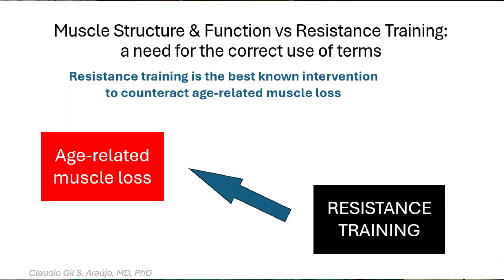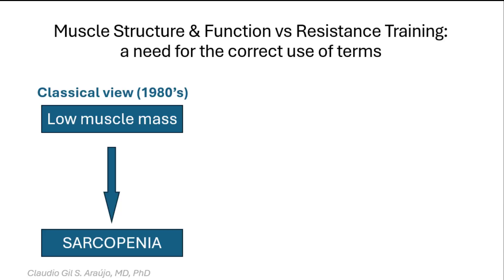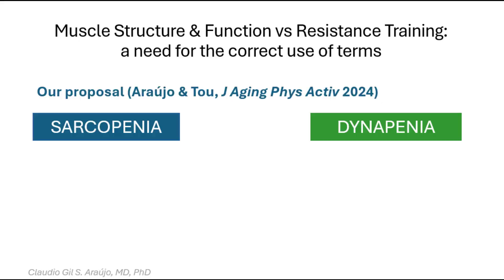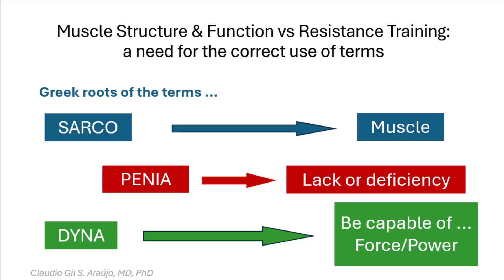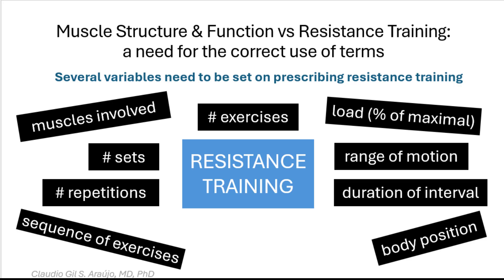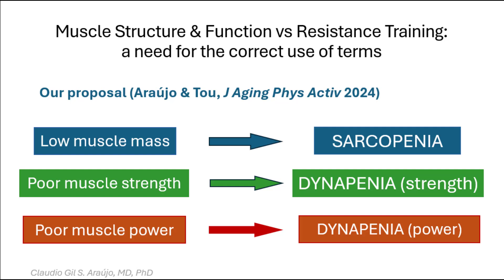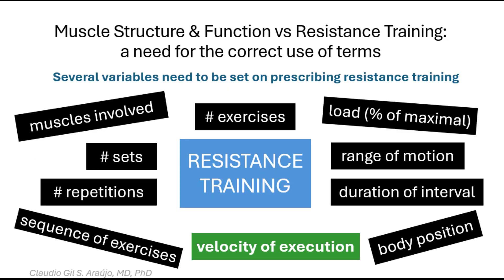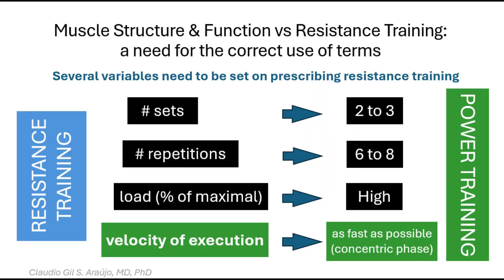CLINIMEX: Muscle matters - discussing terminology: sarcopenia, dynapenia, muscle power etc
This video presents the key messages from the editorial

Muscle Matters: Bridging the Gap Between Terminology of Age-Related Muscle Loss and Exercise Interventions

Claudio Gil S. Araújo(1) and Nien Xiang Tou(2)
1Exercise Medicine Clinic—CLINIMEX, Rio de Janeiro, Brazil; 2Geriatric Education and Research
published on the Journal of Aging and Physical Activity as online first - Oct 8th, 2024